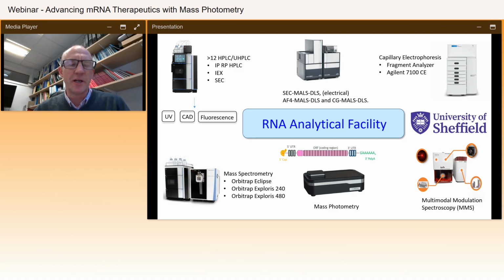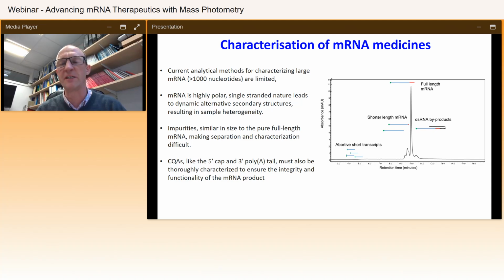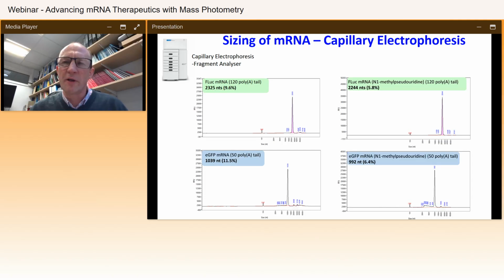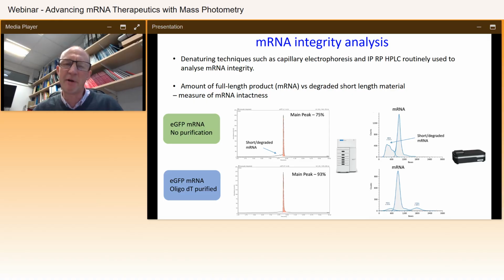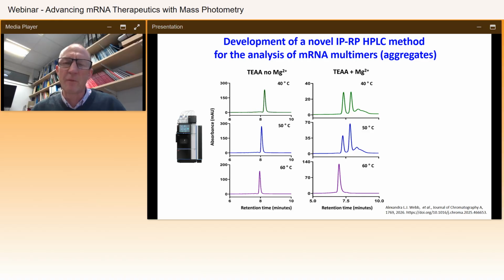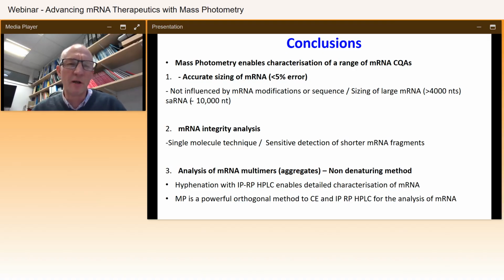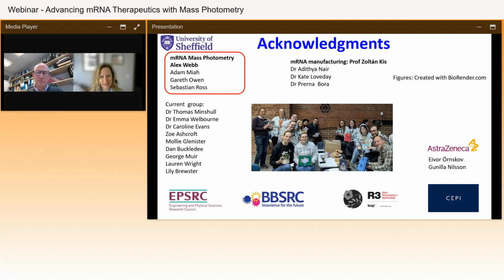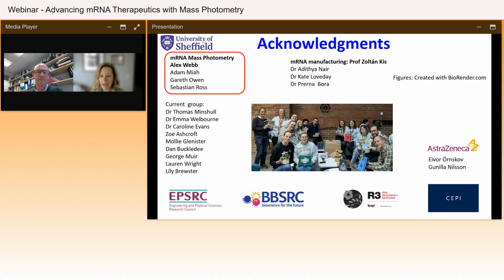Advancing mRNA therapeutics with mass photometry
In this data-driven webinar, Professor Mark Dickman (University of Sheffield) presents a practical look at how combining orthogonal, non-denaturing techniques can transform mRNA characterization workflows. Discover how analyzing mRNA in its native state reveals structural insights that conventional tools may miss—and how these insights support more confident development decisions.

In this session, you’ll learn:

• Why native-state analysis is essential for accurate mRNA quality assessment
• How dsRNA, truncated transcripts, and multimers affect translational efficiency
• How mass photometry uncovers structural information invisible to standard methods
• How pairing non-denaturing IP RP HPLC with mass photometry delivers precise size, purity, and aggregation data

As a single-particle technique, mass photometry measures the mass of all components in a sample, readily detecting impurities and complexes. Since measurements take only minutes and consume very little sample, mass photometry is an ideal technique to streamline bioanalytical workflows.